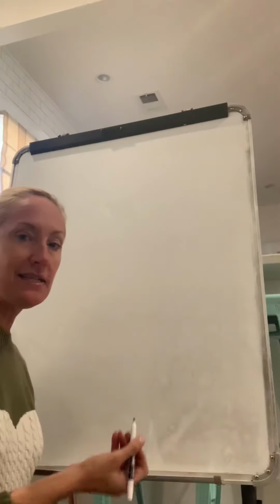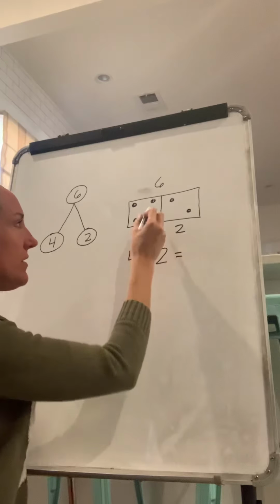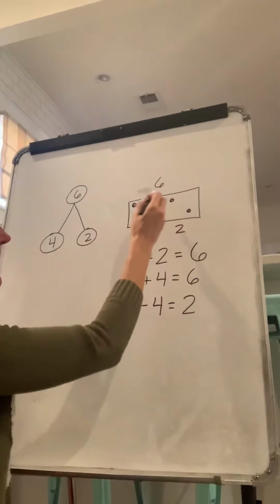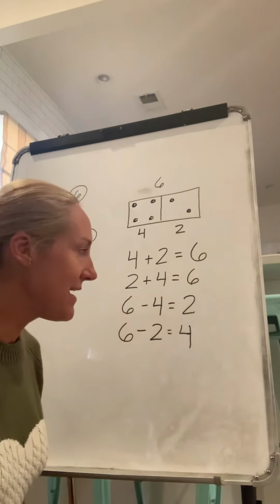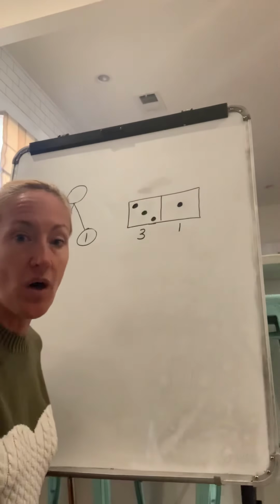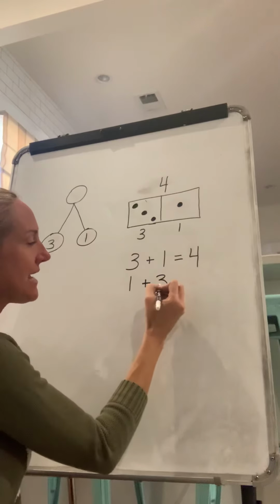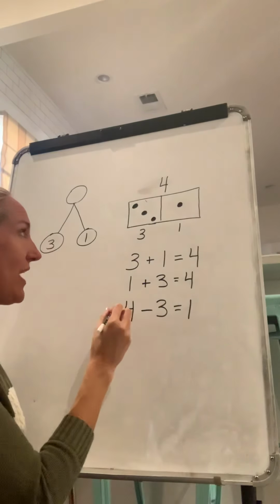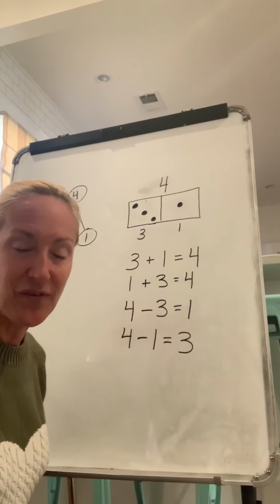Kinder Math 5